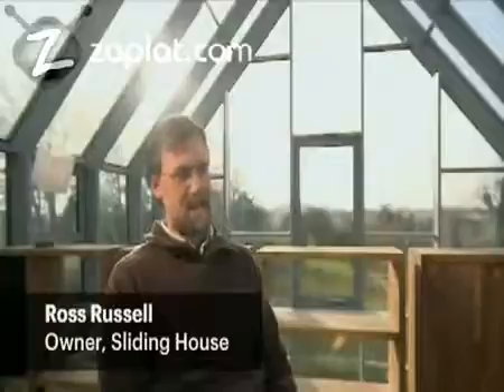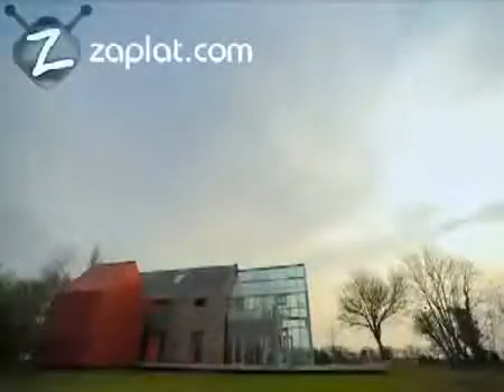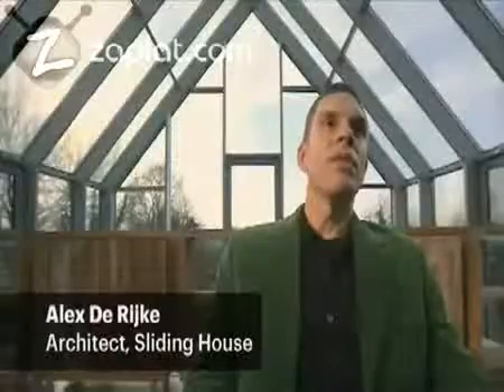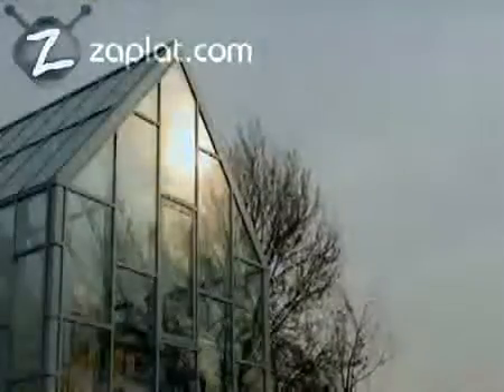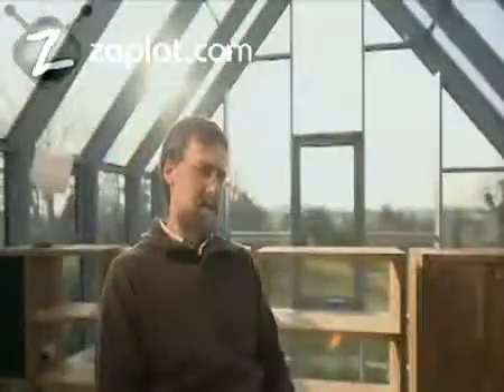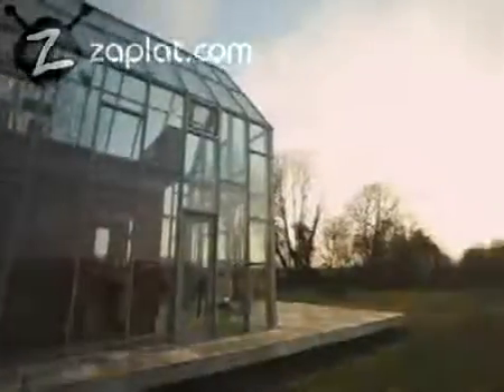tasarım harikası kayan ev